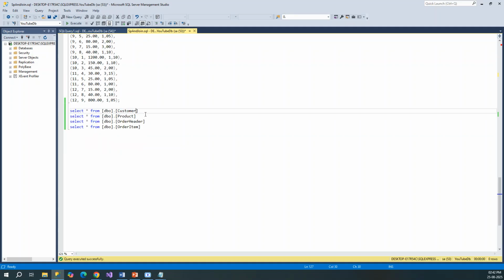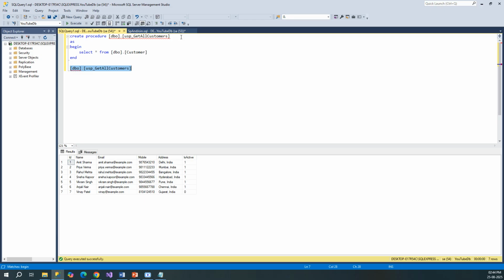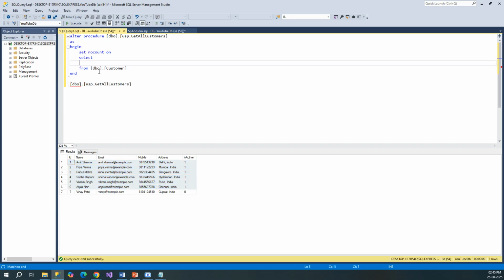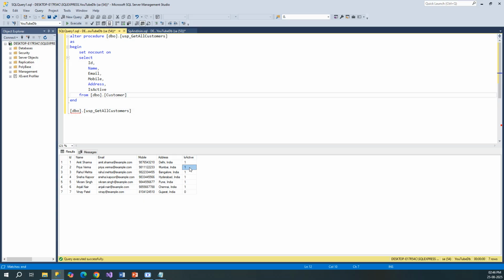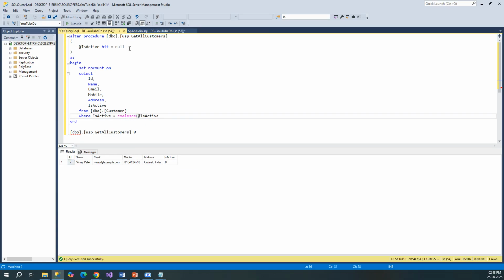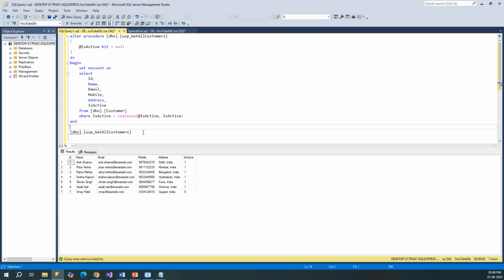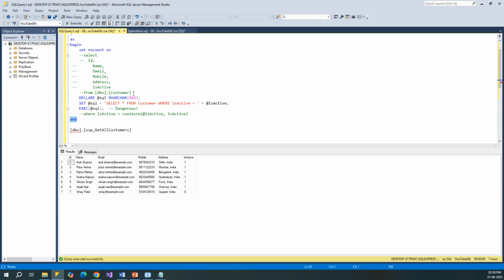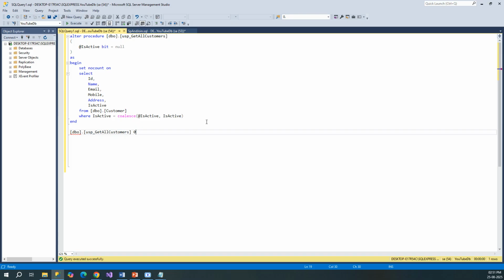Video2 - First Stored Procedure - Get All Customers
Example - Get all customers (All / Active / InActive)

Use Case / Business Scenario  :
Back office reports for Help desk/Sales/Marketing Team